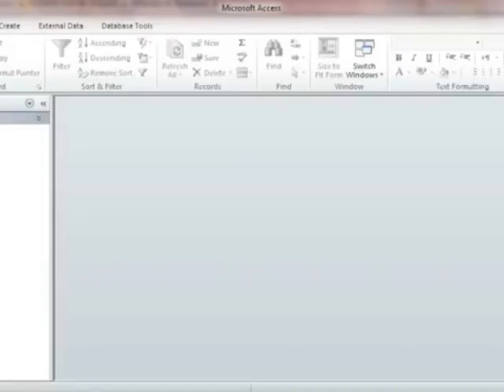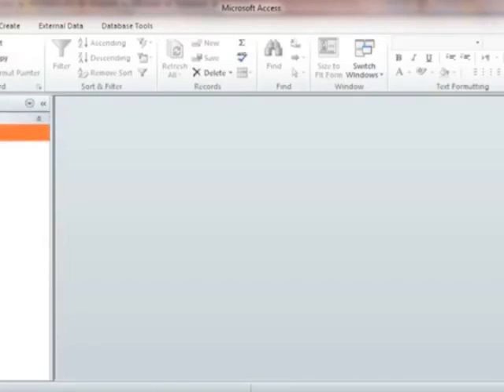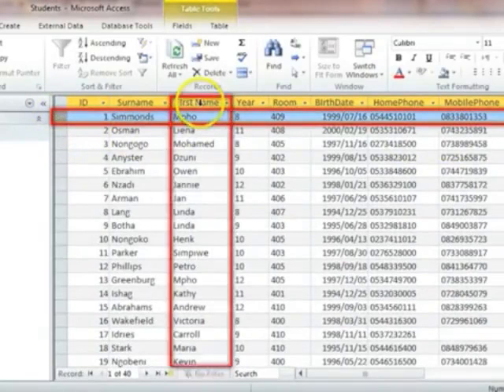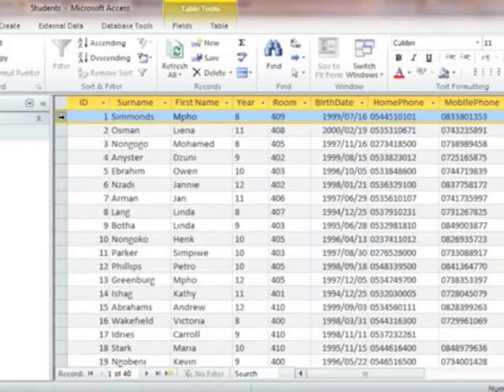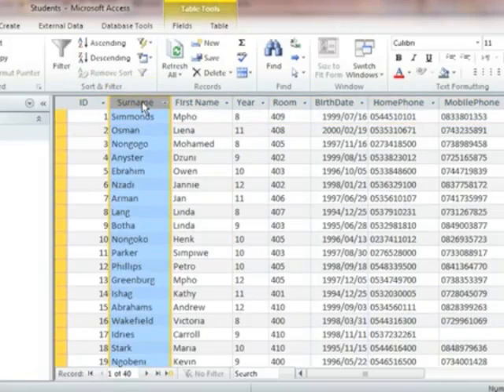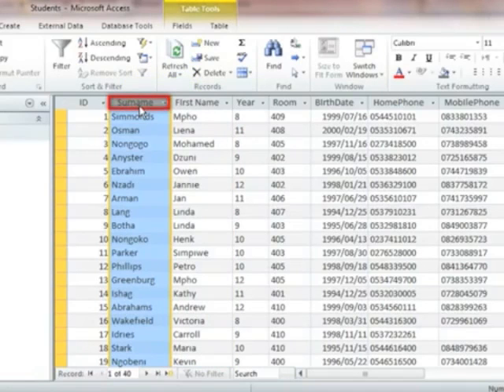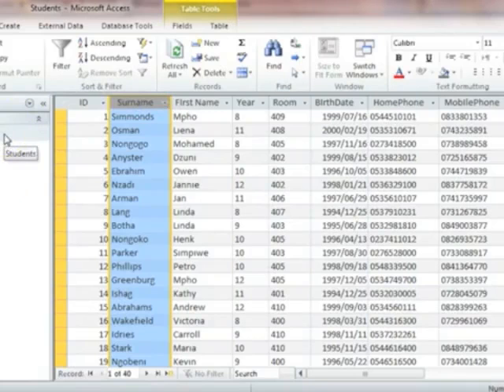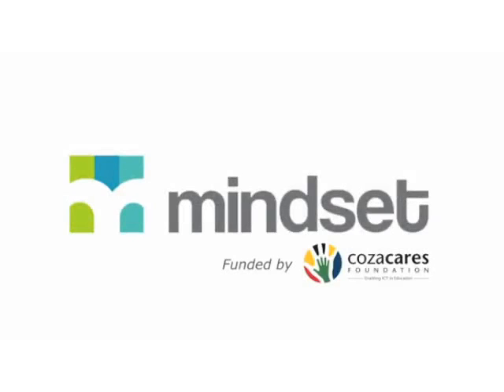03 Tables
Natural Sciences.